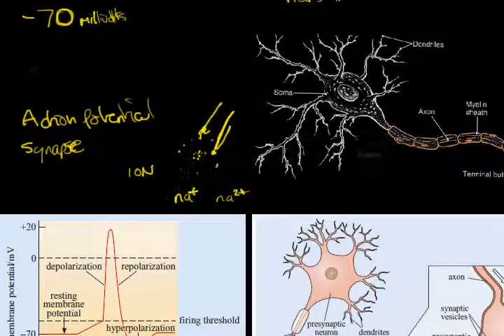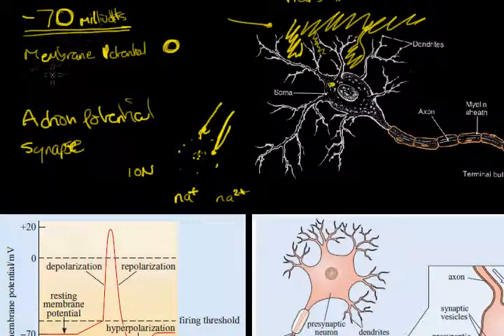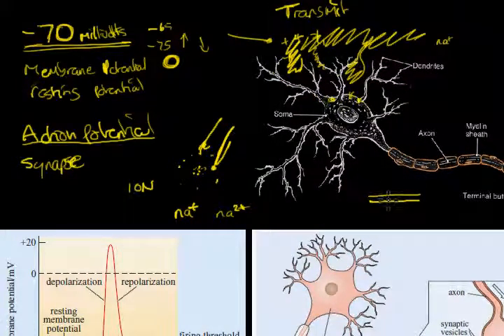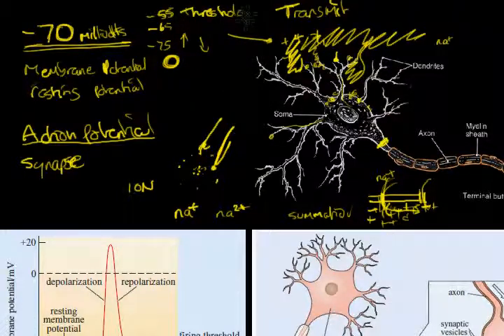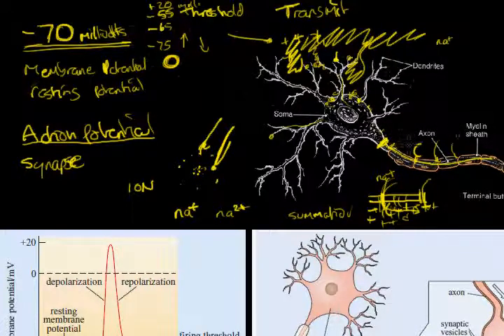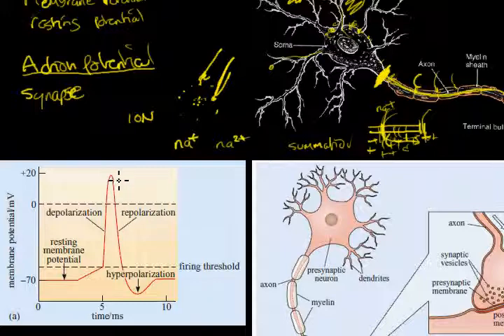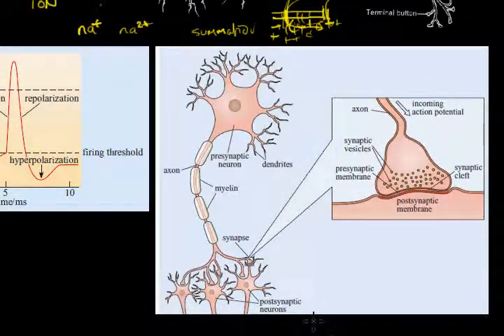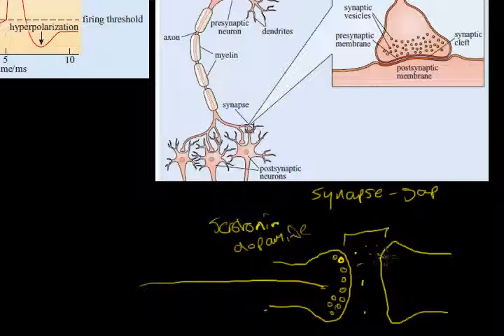11 Synapses and Action Potentials